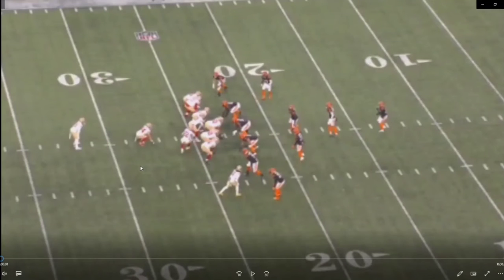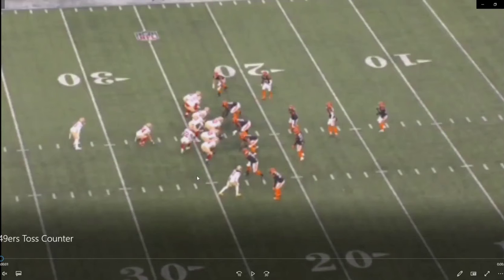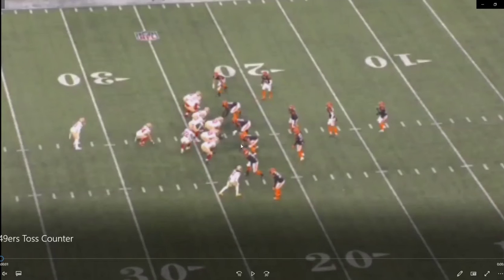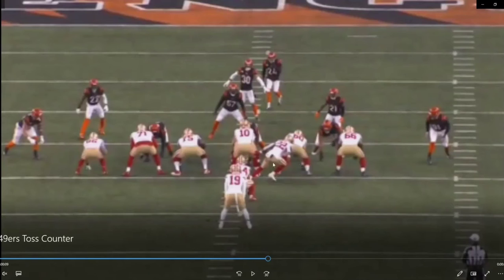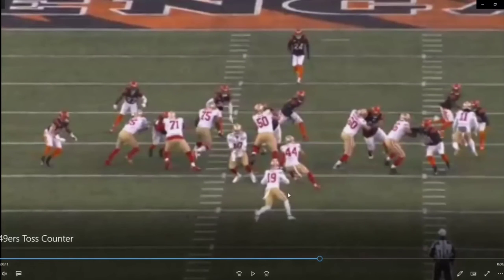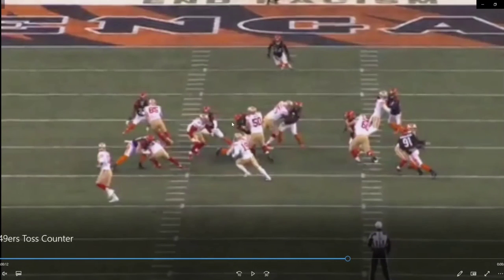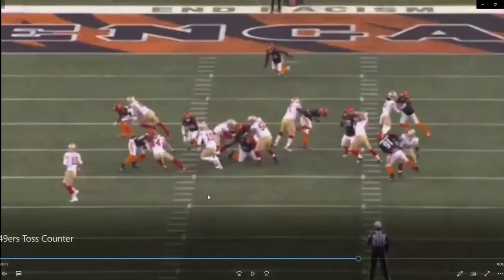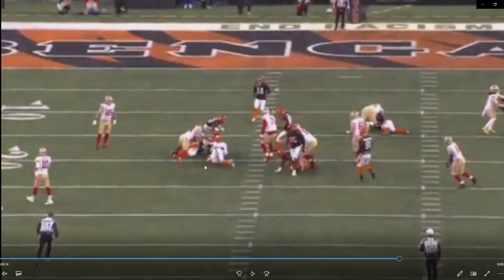Jessie Bates Blows Up 49ers Deebo Samuel on a Perfectly Designed Kyle Shanahan run Play!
No matter how well an offense designs a play is, as DB's if we're patient read our keys and do our job we can make plays. This play by Jessie Bates against 49ers is a great example of that. The 49ers used their tendencies, personnel, formation a film study to design a great play against the Bengals after a huge turnover to try to gash Cincinnati but Bates diagnosed the play properly and made a key stop on first down that held them to a field goal. Watch me breakdown this play and explain why Bates was so successful in doing this!

5.) Sign up for my daily football tips on Amazon Alexa: